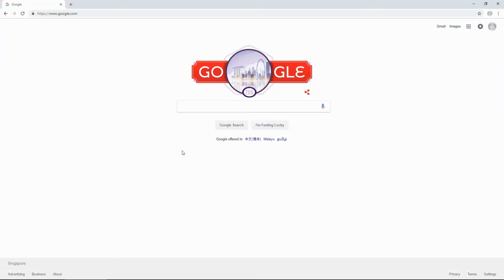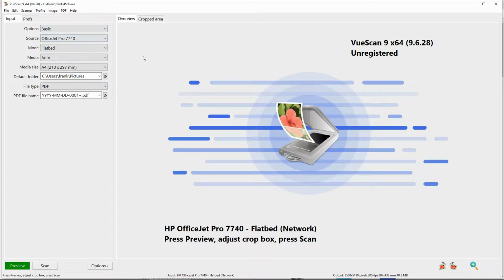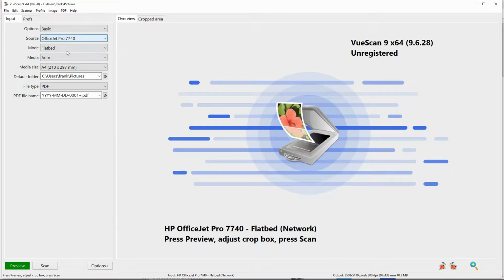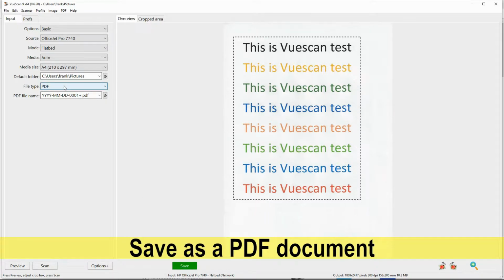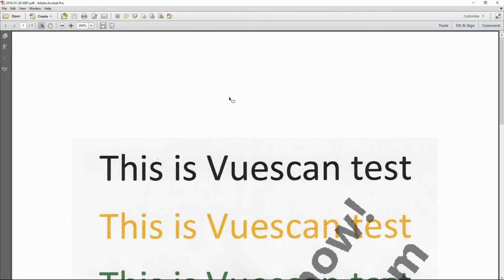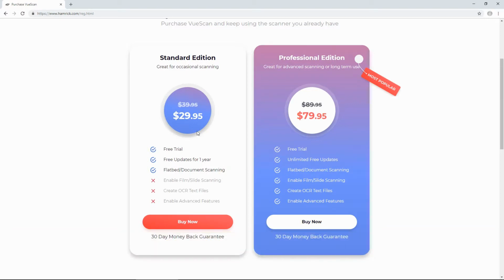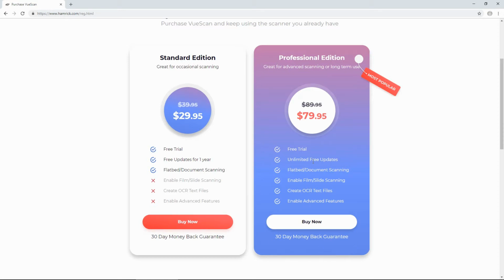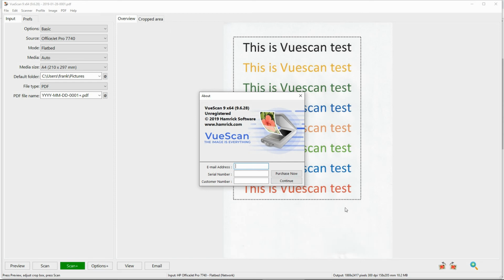VueScan Scanning software - How to scan a PDF file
This tutorial provides an introduction to VueScan.

VueScan is a software for image scanning. It supports Optical Character Recognition of text documents.

We show a basic scan as well as a recommendation to purchase and activate the software.